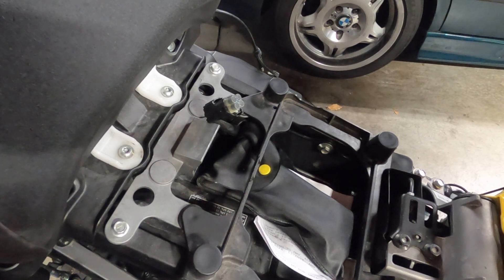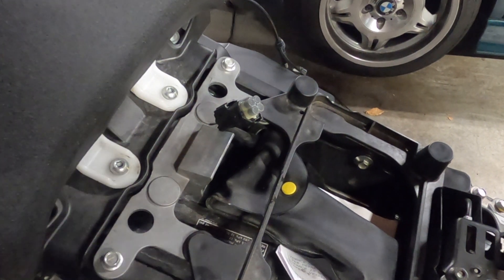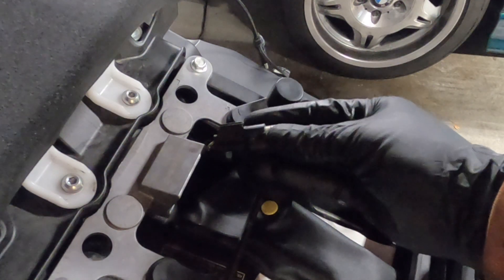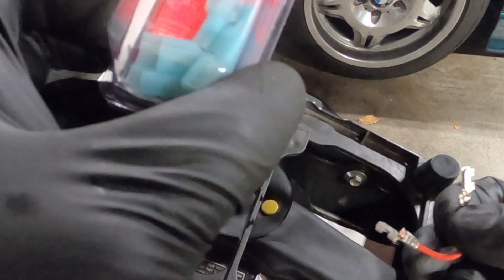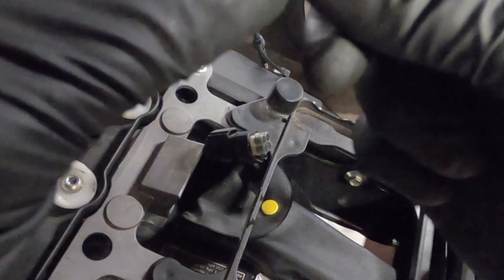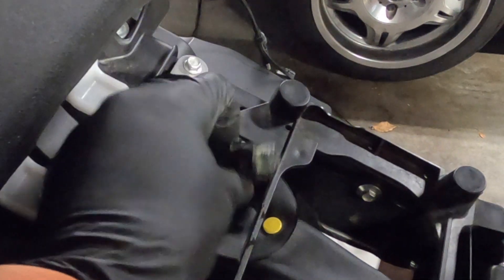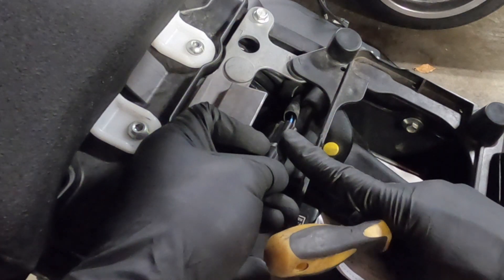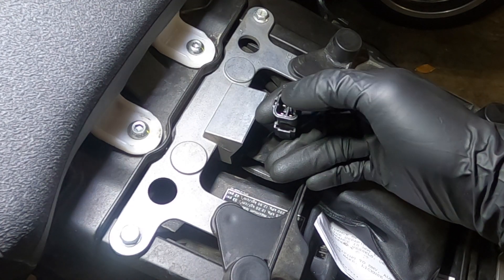Yamaha Super Tenere ABS cycle procedure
A video to show how to cycle your ABS during a brake bleed.